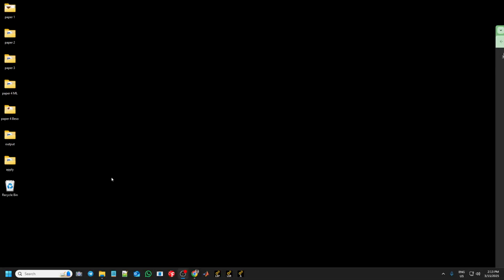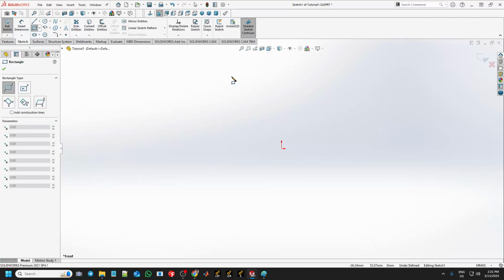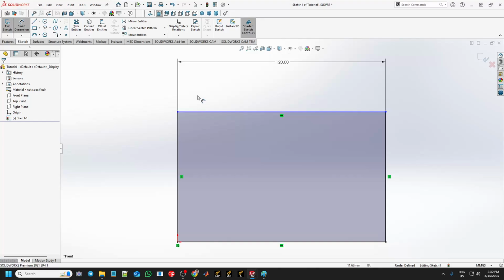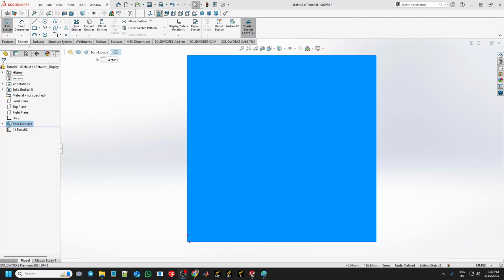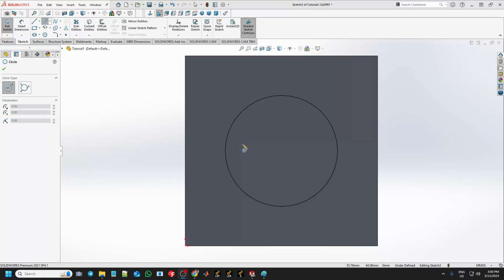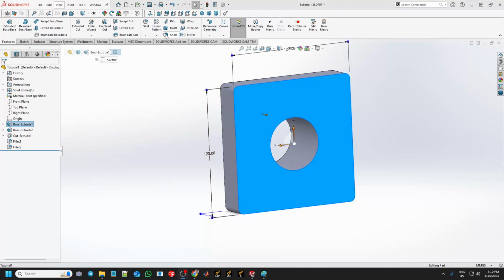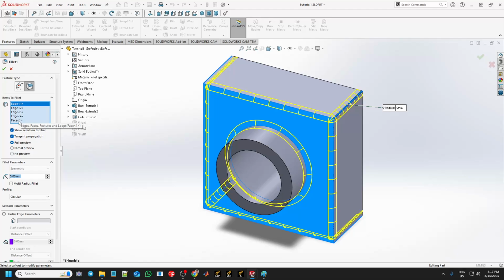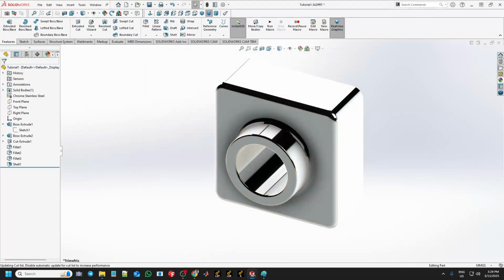Lesson 1- SolidWorks Tutorial 1: Beginner’s Guide to 3D Modeling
New to SolidWorks? In this beginner-friendly tutorial, we’ll walk you through the basics of 3D modeling, from setting up your workspace to creating your first part. Whether you're an engineering student or a design enthusiast, this step-by-step guide will help you get started with confidence.